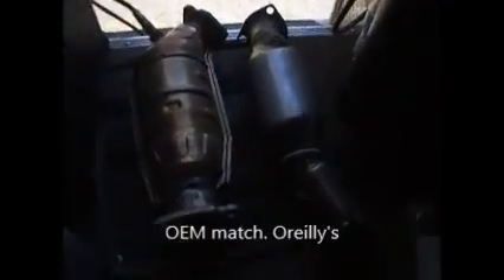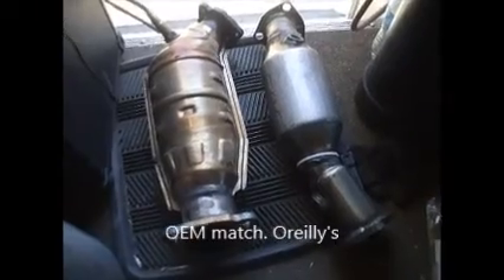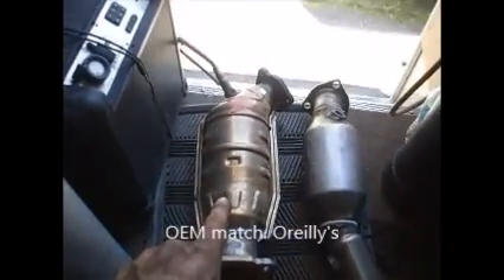Living Unlimited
Showing How To Use Products and Service For All Check Points In Life.